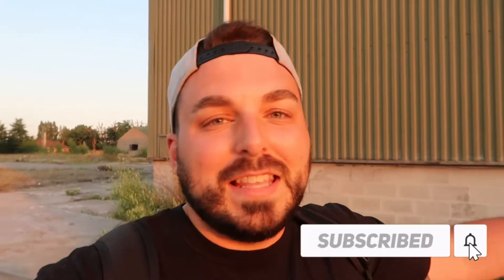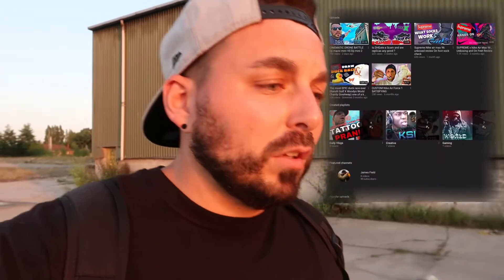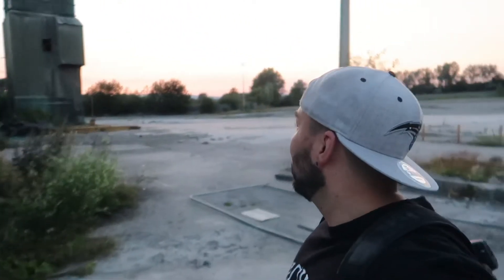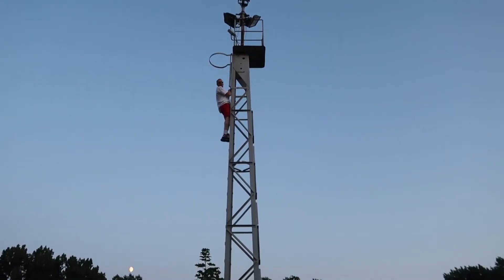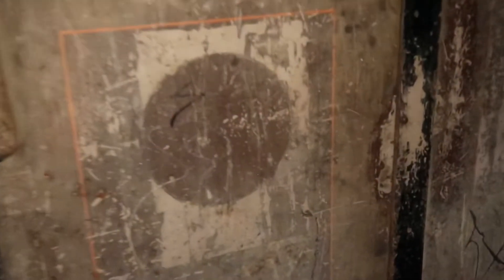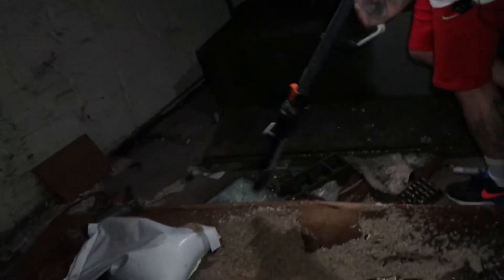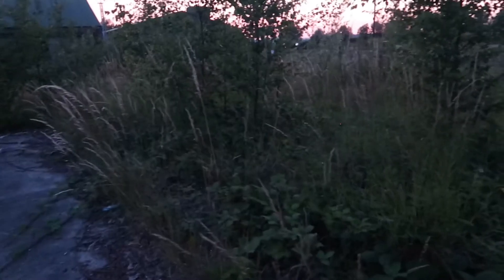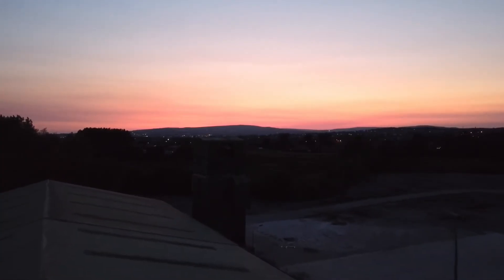Exploring an Abandoned Factory || Urban Photography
Come with me and Woody of Woodys World as we explore a abandoned factory..

This is the first time I have attempted some urban photography and it was interesting to say the least..

Check out our pictures on our instagram accounts and hit the follow button whilst your there..

Gear

Main camera
Vlog camera
Small Tripod
Bendy tripod
iPad Pro
iPad Pencil